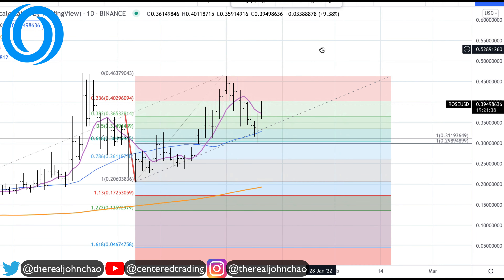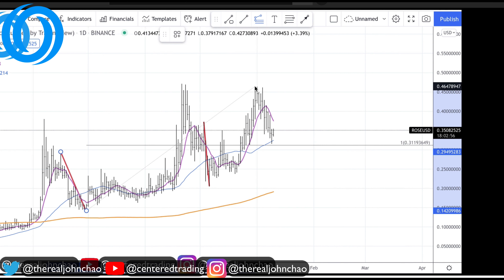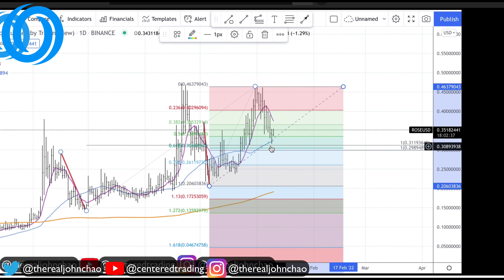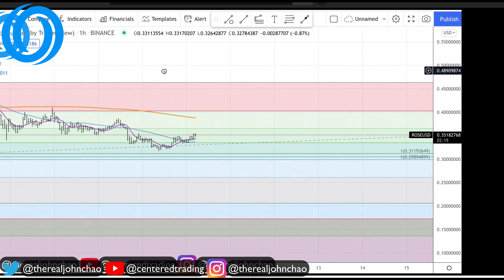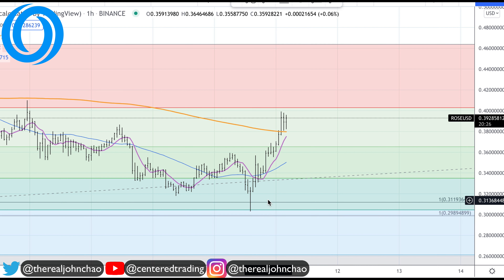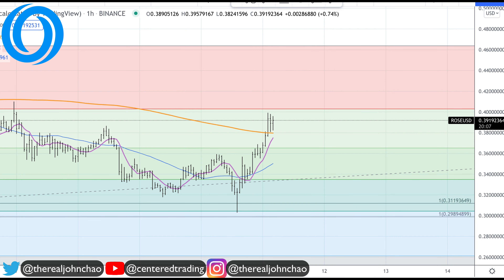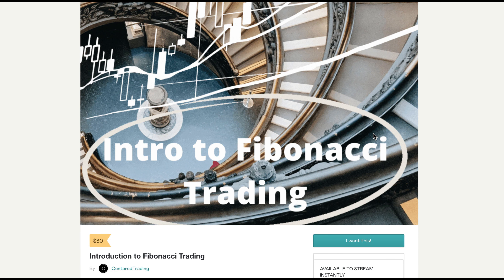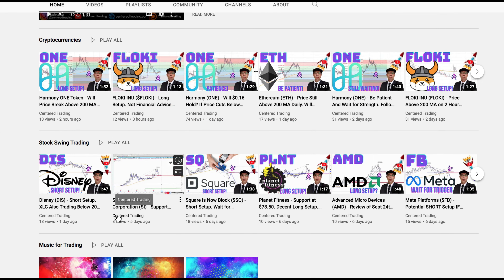Oasis Network ($ROSE) - Entry for Long. Price Above 200 MA. Review of Chart Analysis Yesterday 🚀🚀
💡 BitCoin: 3JQnmjFCMLAkw1yQEA4oVSXk7k4LsiEiWK
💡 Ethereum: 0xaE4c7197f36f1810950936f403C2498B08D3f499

- 𝗖𝗼𝗺𝗽𝗼𝘀𝘂𝗿𝗲
- 𝗖𝗹𝗮𝗿𝗶𝘁𝘆
- 𝗖𝗼𝗺𝗺𝗶𝘁𝗺𝗲𝗻𝘁